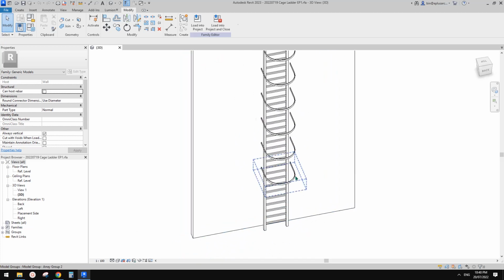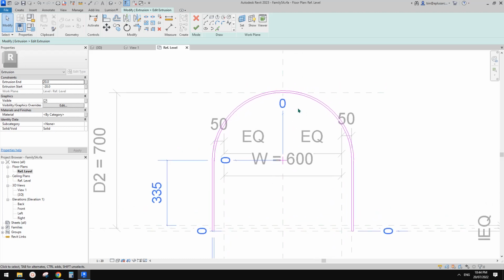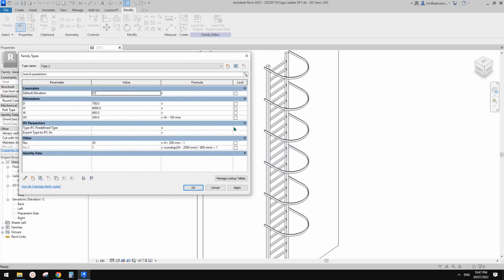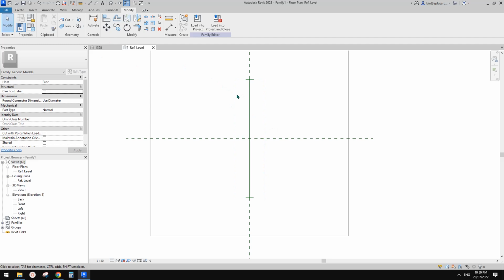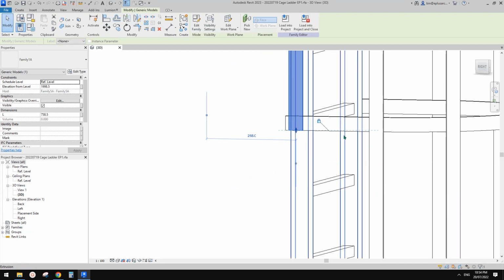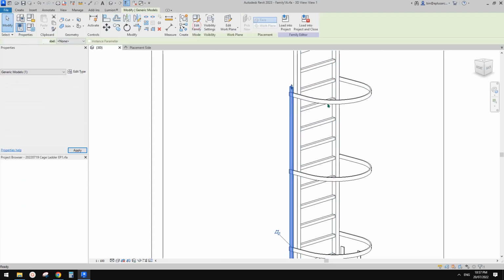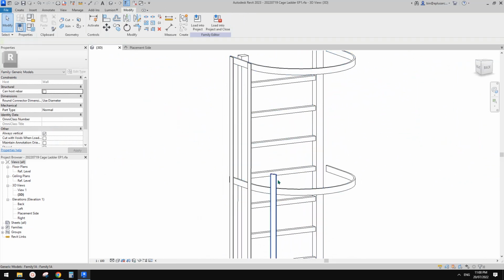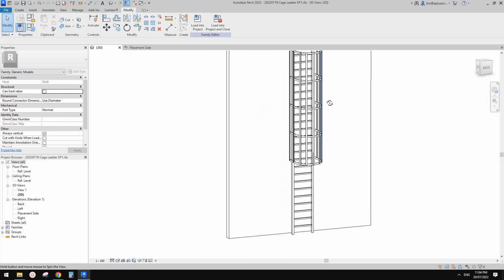Revit Exercise (D849) - Cage Ladder Family Part 2